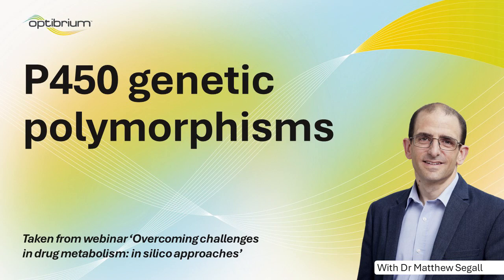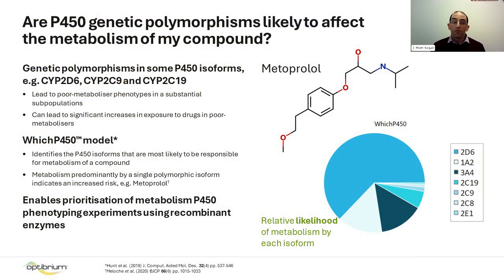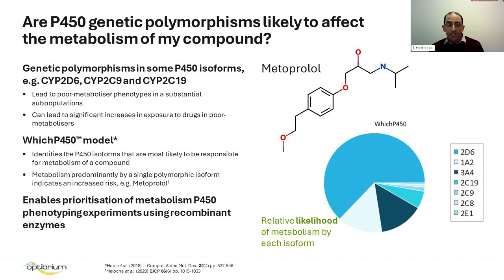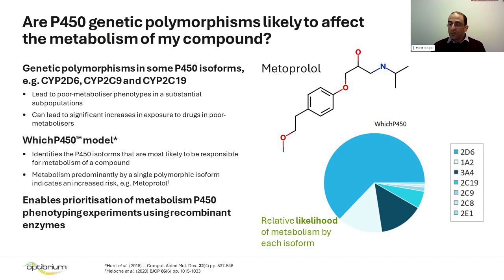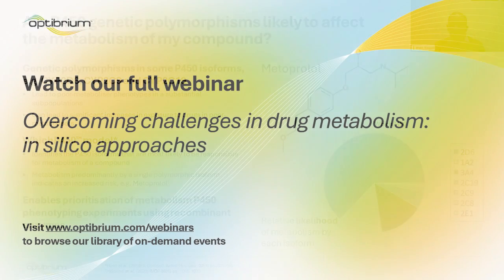Cytochrome P450 genetic polymorphisms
Optibrium CEO Matt Segall discusses the effects of genetic polymorphisms in drug discovery and the importance of identifying compounds with multiple routes of clearance to mitigate risks.

This is a clip from Optibrium's webinar "Overcoming the challenges of drug metabolism: in silicon approaches" - watch the full webinar and many more